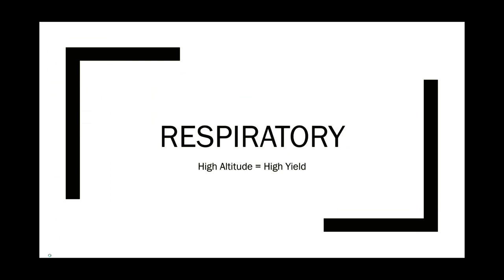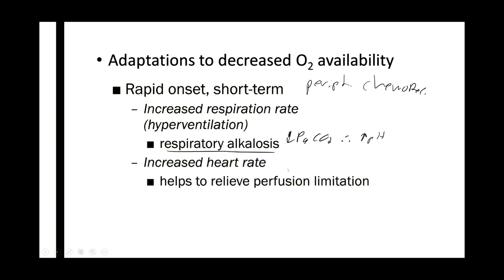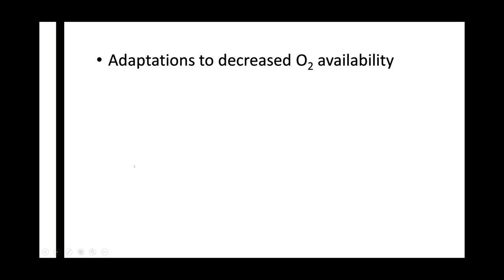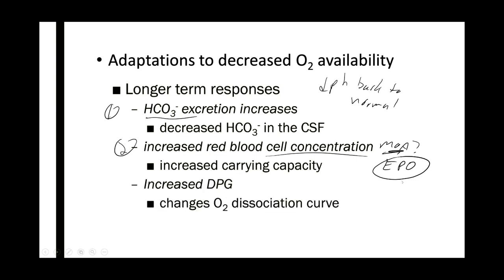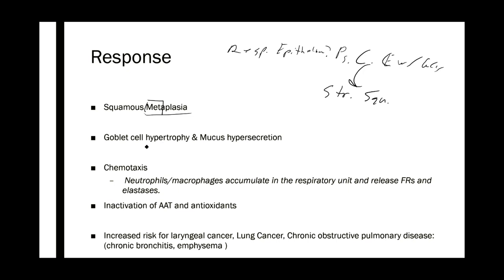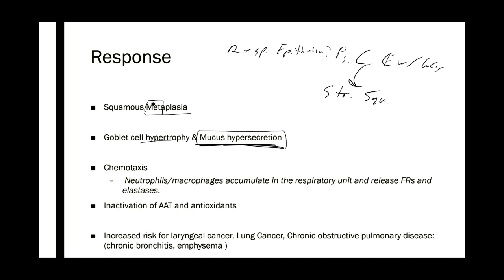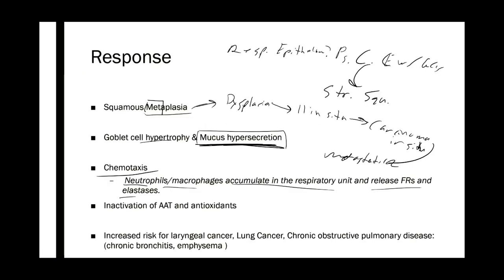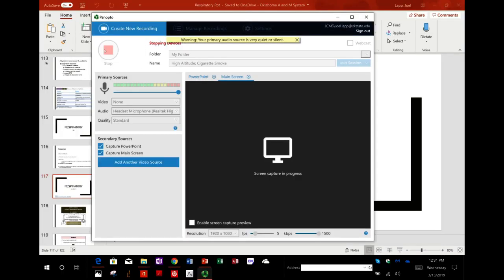High Altitude; Cigarette Smoke